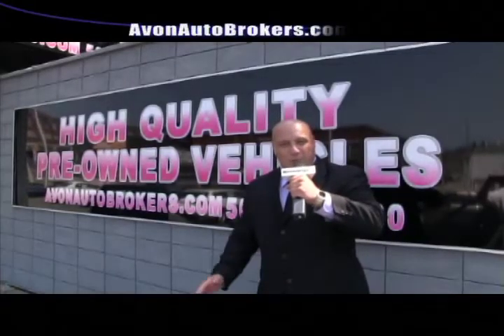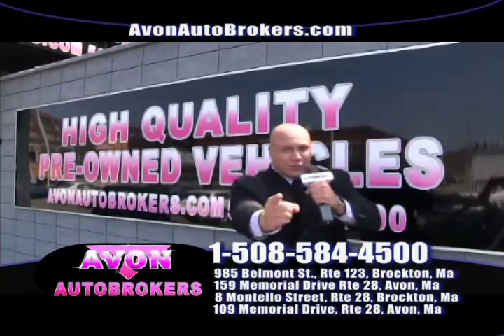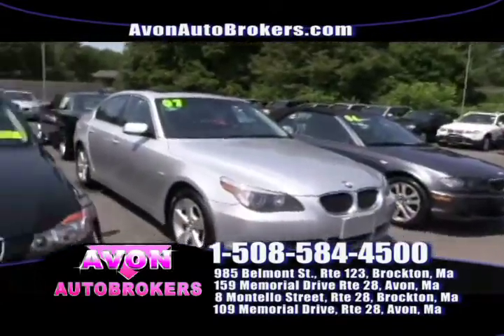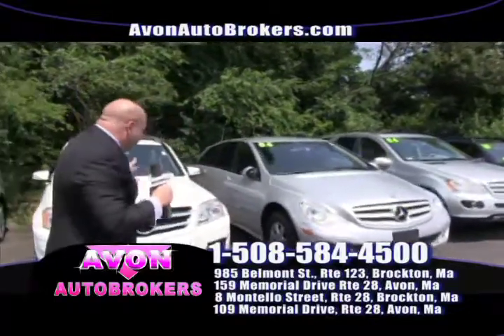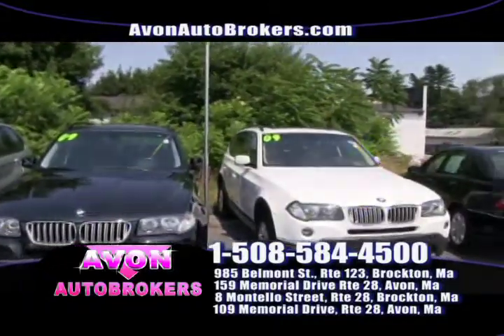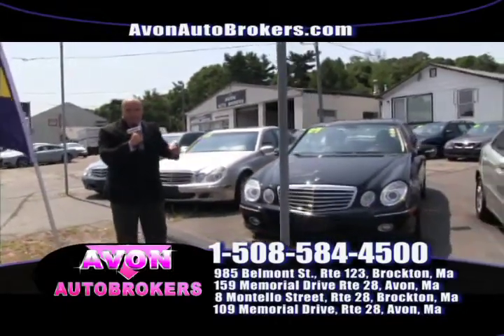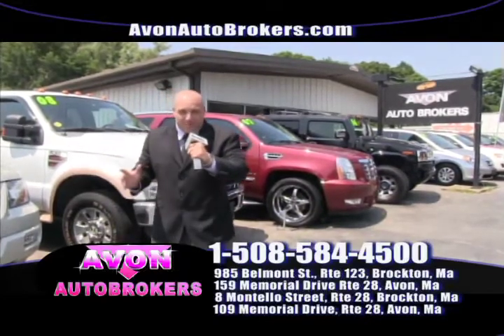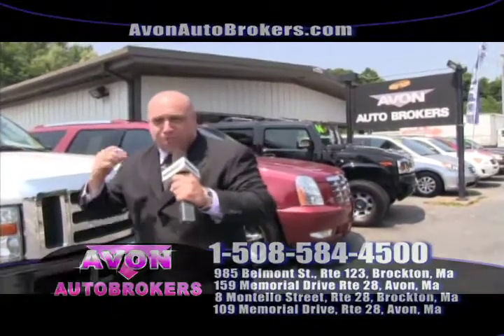Avon Auto Brokers - Part 2 - BostonAutoShowcase.com - July 21, 2012 - Boston Auto Showcase TV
Avon Auto Brokers - BostonAutoShowcase.com - July 21, 2012 - Boston Auto Showcase TV